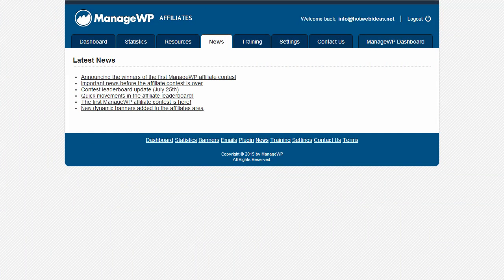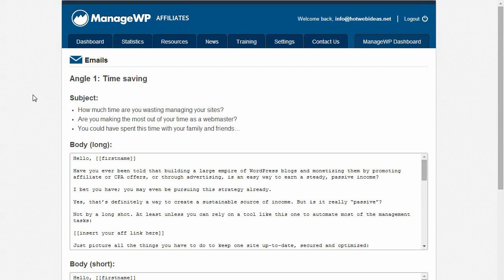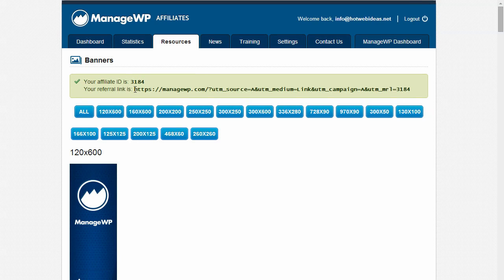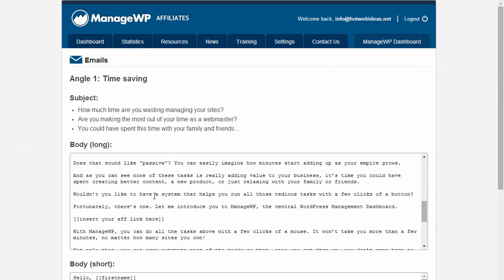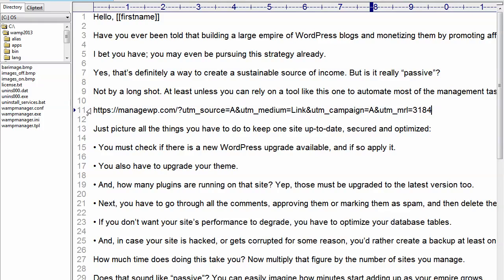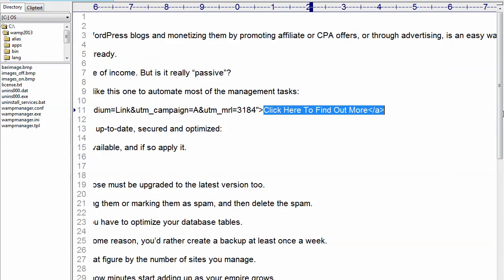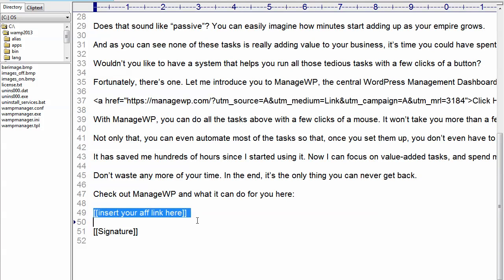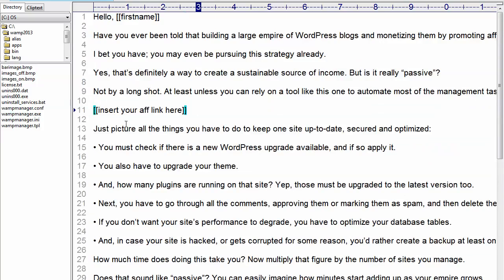ManageWP: How to Access and Set Up Our Pre-Written Emails